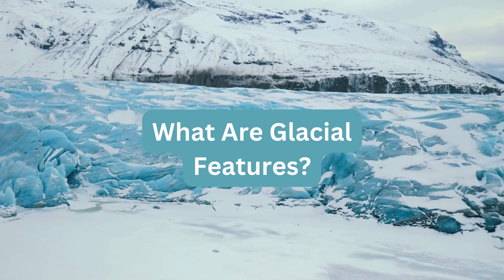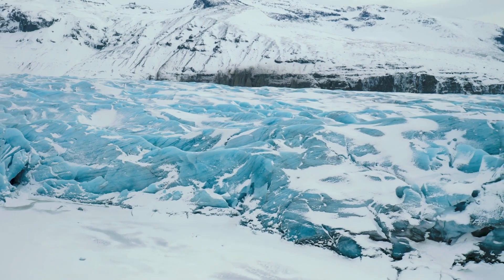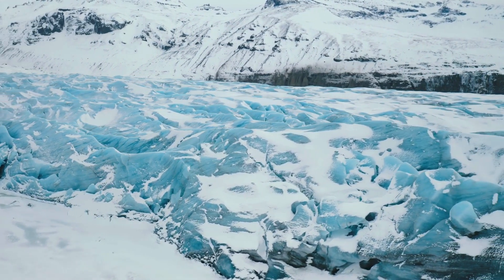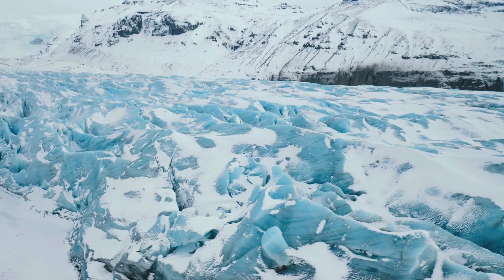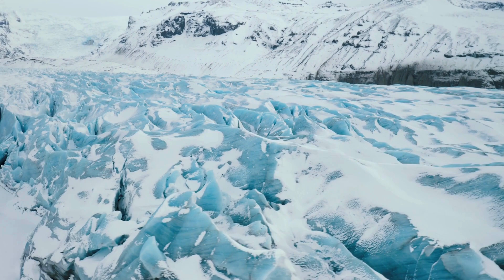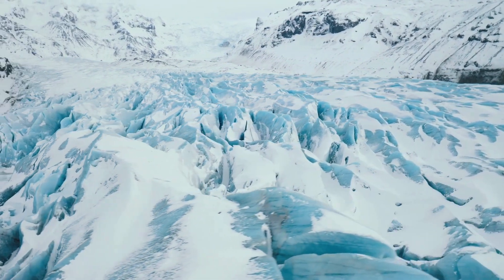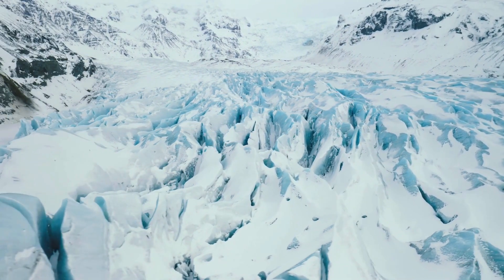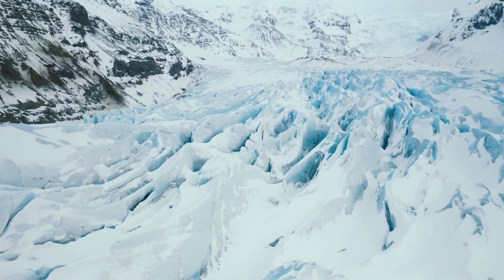What Are Glacial Features?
Join us on an exciting journey into the world of glacier erosion in our latest educational video! Discover how glaciers, Earth's frozen giants, shape our planet's landscapes through their incredible power. Learn about glacial movement, erosion processes, and the stunning features they leave behind.

Explore majestic valleys, deep fjords, and the evidence of glacier erosion in your own neighborhood. This video is perfect for young explorers and anyone curious about the forces that have shaped our world over time.